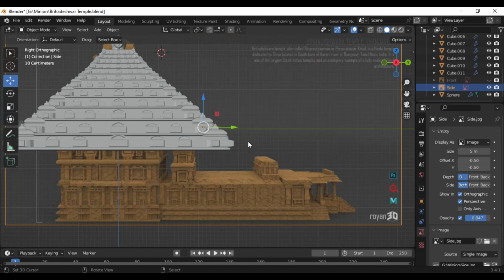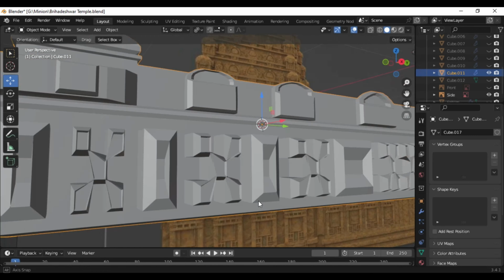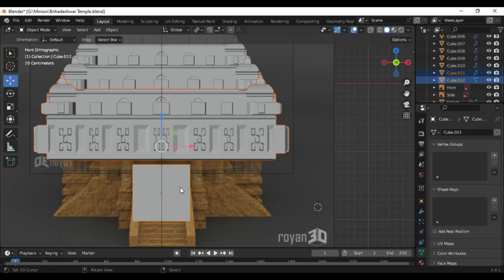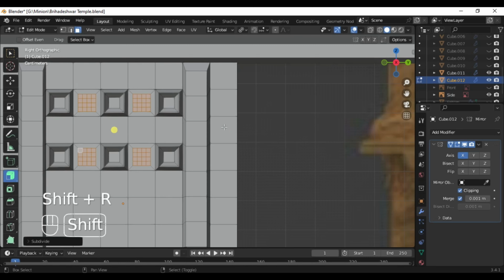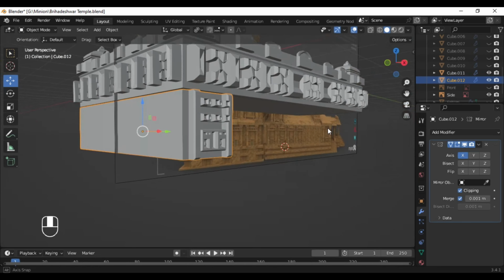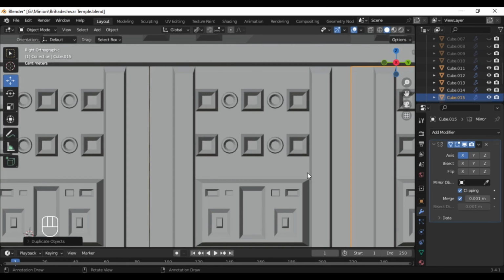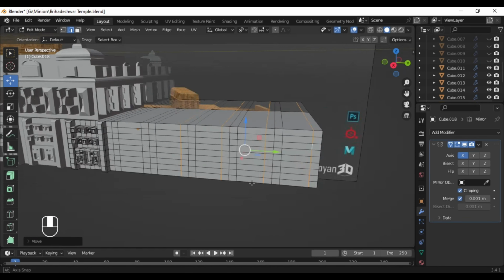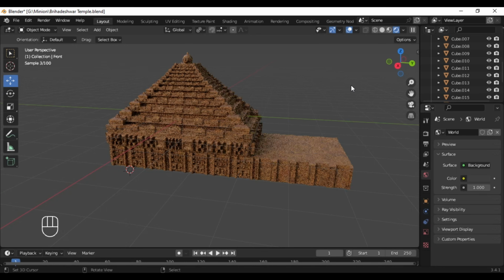Part 2 Brihadeshwara Temple 3D Modelling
This is a new series in which I will show the 3d Modelling and Texturing of Brihadeshwar Temple which is one of the most finest architectural marvel of ancient Indian Temples...only in blender.

This is the Part-2 of this series and in this video, I will be showing how to make the lower part of the Temple which is having design on it's wall and the hall area of the Brihadeshwar Temple...